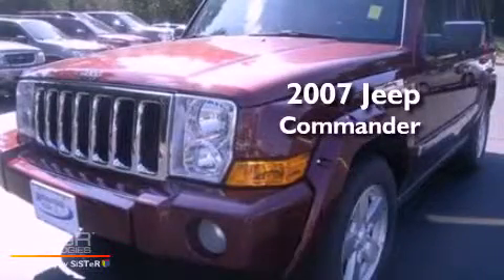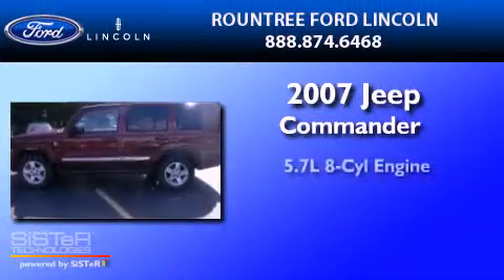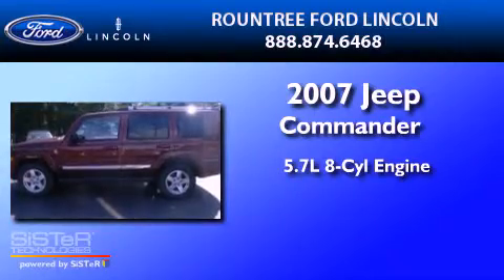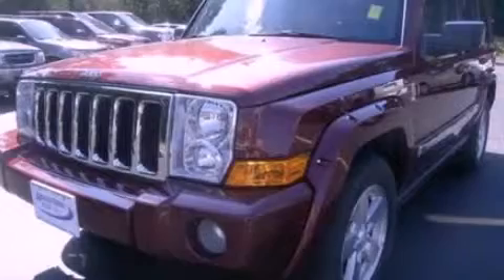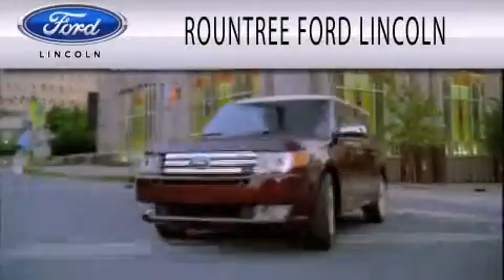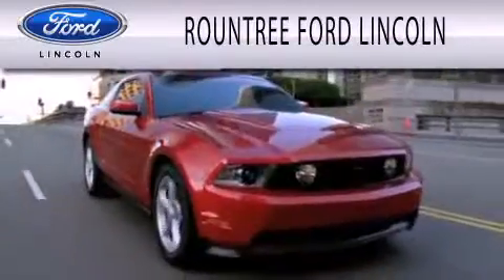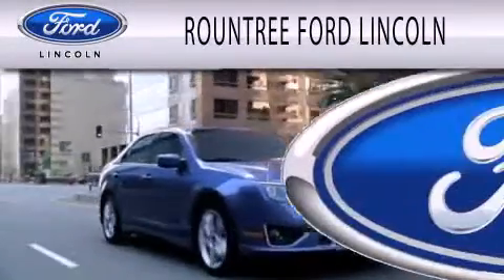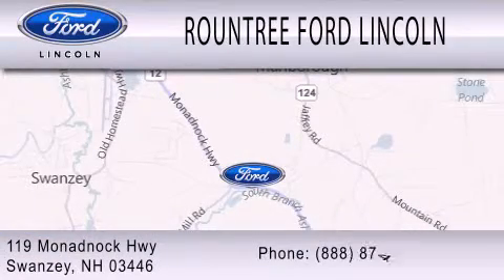2007 JEEP COMMANDER NH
Year : 2007
 Make : JEEP
 Model : COMMANDER
 Engine : 5.7L V8
 Trans . : AUTO
 Exterior : RED
 Miles : 45,191

 Stock : S1078A